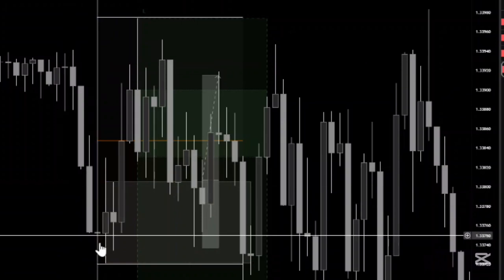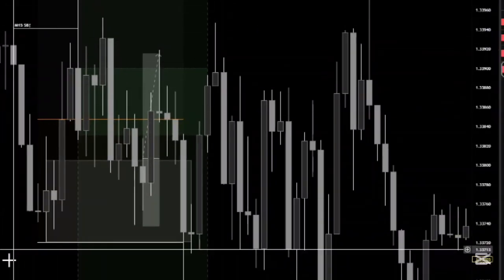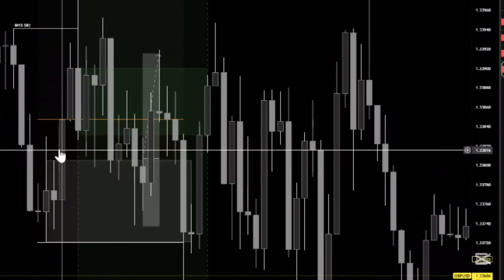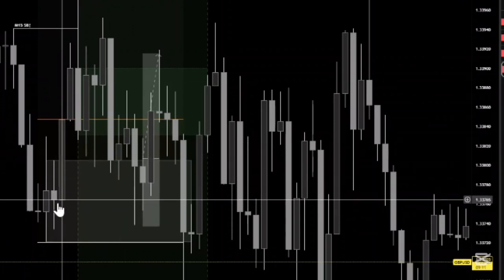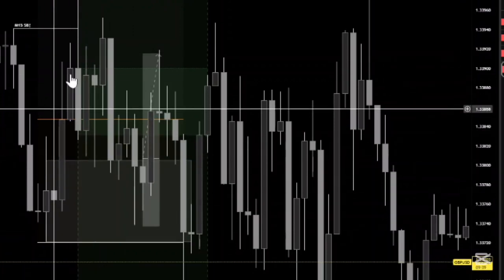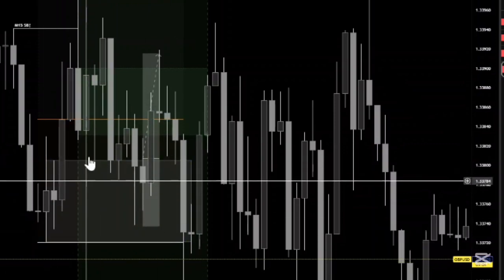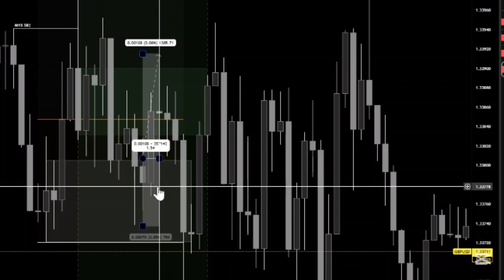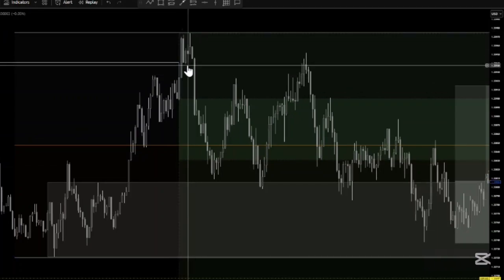Another Profitable Day. Trade Breakdown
KEEP TRADING SIMPLE STUPID.
IN THIS VIDEO, I AM BREAKING DOWN MY WINNING TRADE.